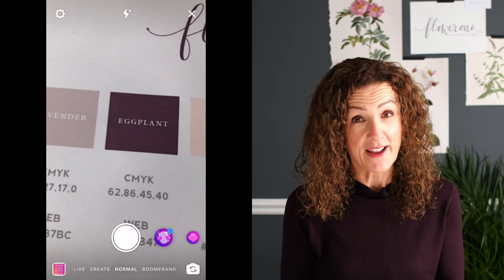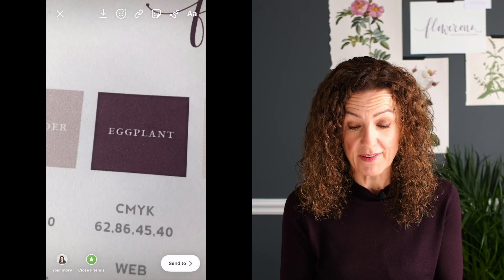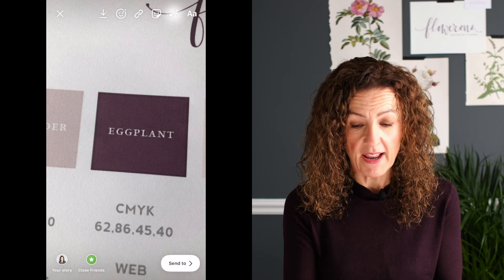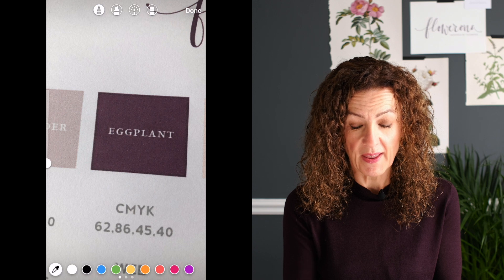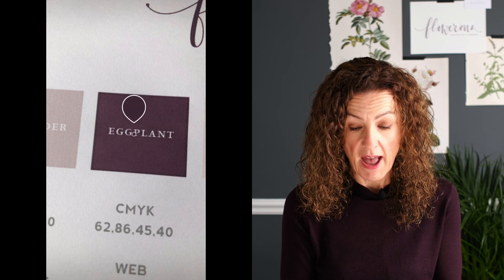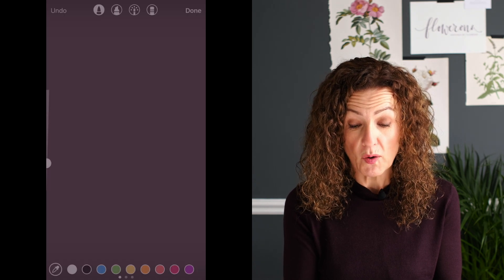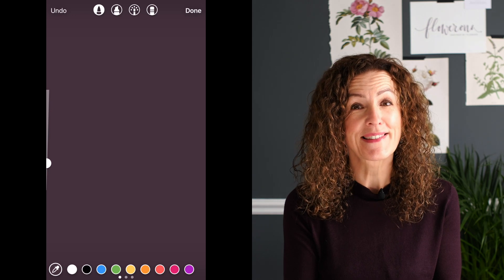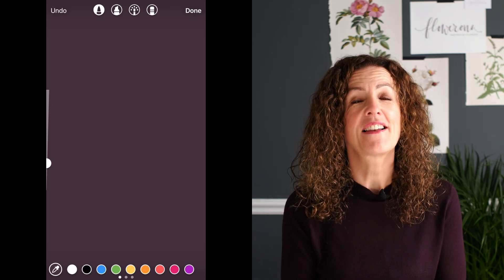How to change the BACKGROUND COLOUR on Instagram Stories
A short and sweet demo of how to change the background colour on your Instagram Stories to match your brand colour. (Just to let you know, since recording the video, the Instagram app has been updated. So instead of a squiggle for the drawing icon, you may see a pen.)